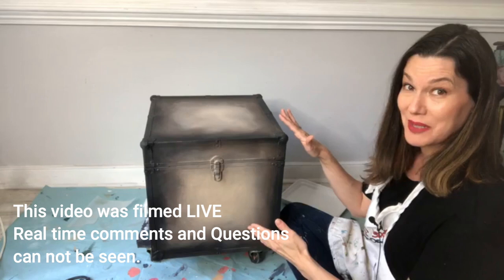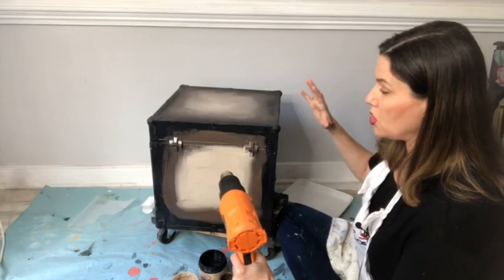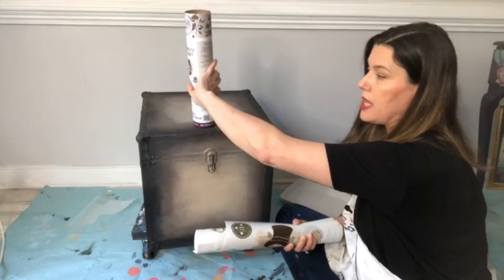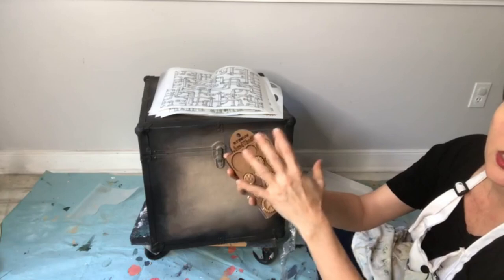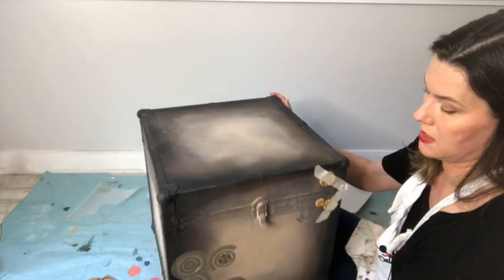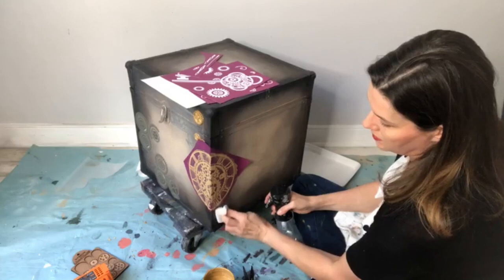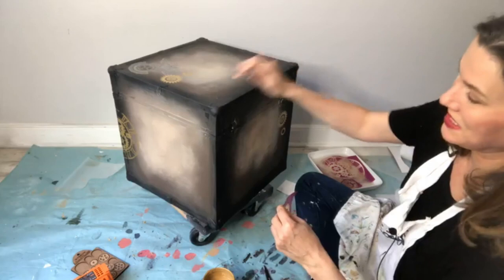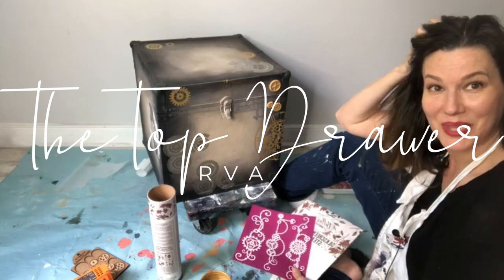Steampunk Trunk Makeover - A Dixie Belle Paint Tutorial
In this tutorial I take you from step one to done on a vintage chest. Let's get Steampunk crazy! We will cover the use of a gripping primer, Slick Stick, as well as stencils and transfers! Learn ombre painting with the Best Dang Brush made simple!

Colors Used